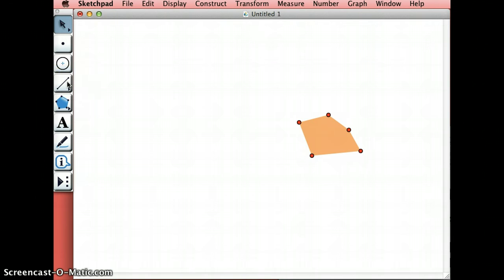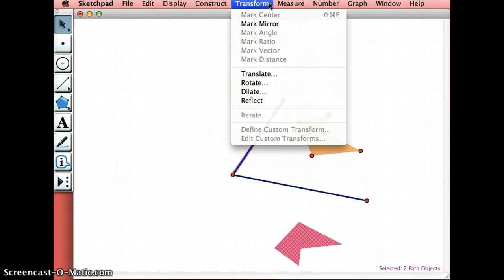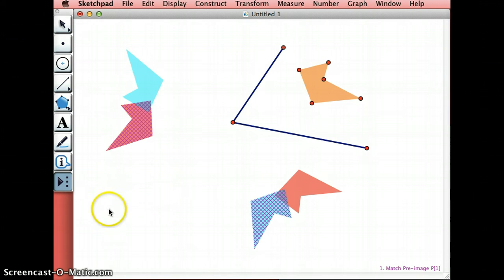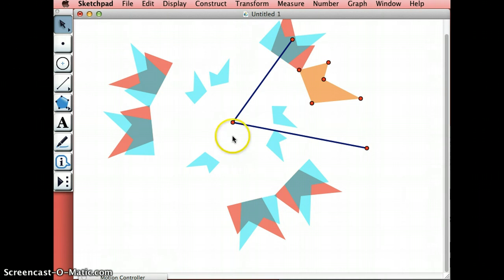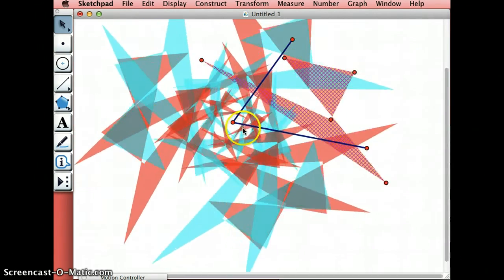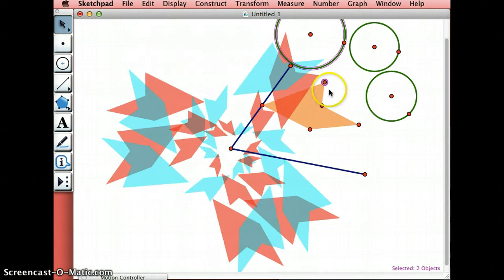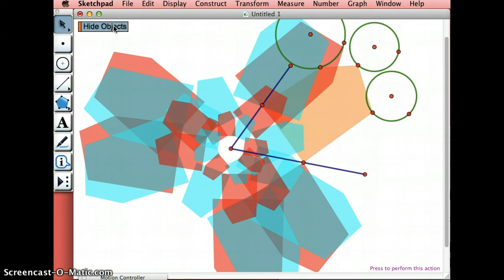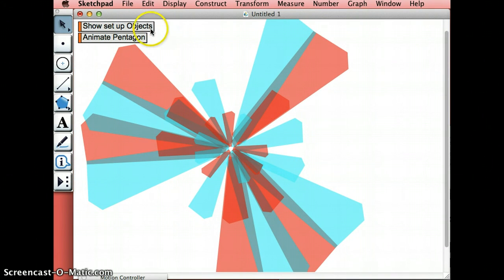Kaleidascope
demonstrating things in GSP while making a Kaleidascope